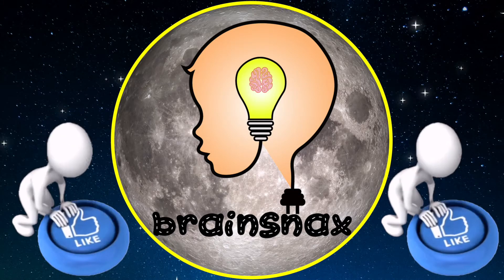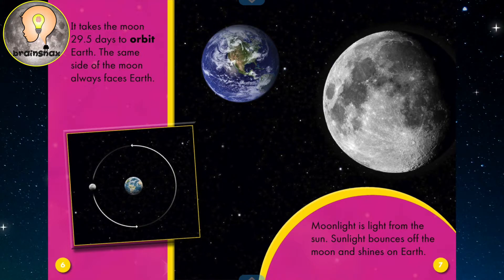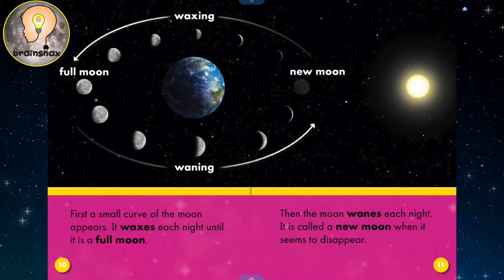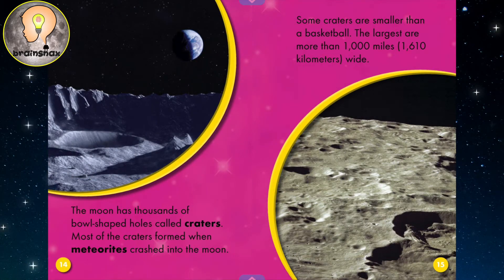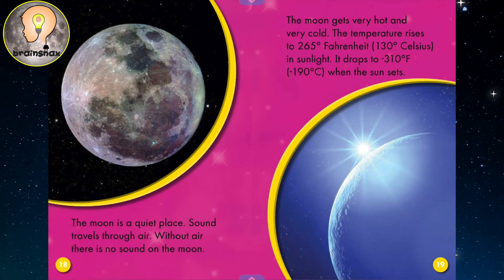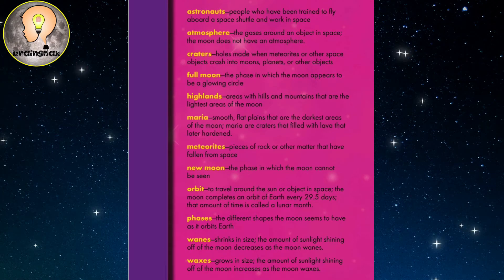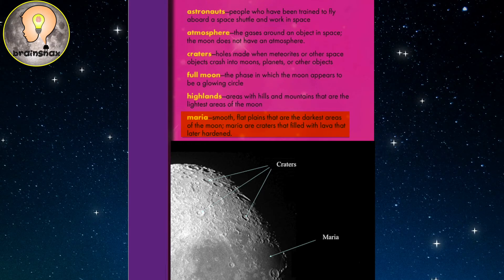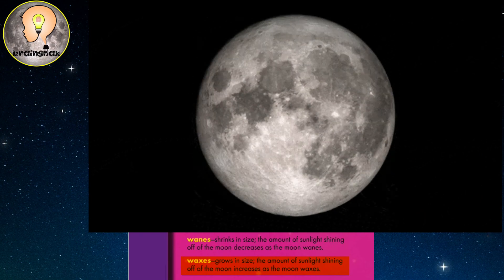The Moon Book Read Aloud (Exploring Space)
Let's learn some information about the moon. The Moon Book (Exploring Space)
teaches us facts about the moon. Like the phases of the moon, and terminology about the moon.